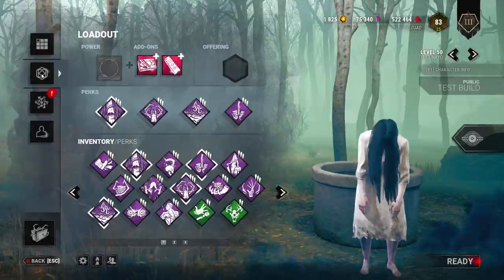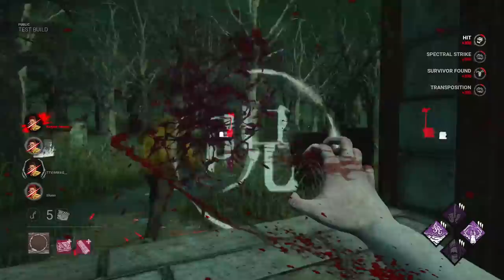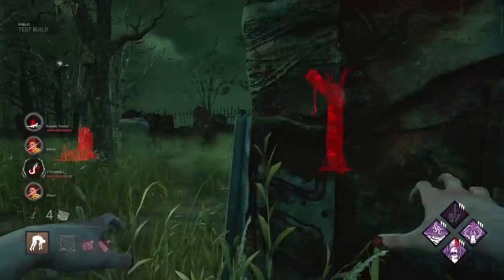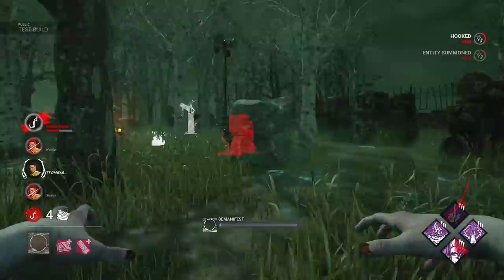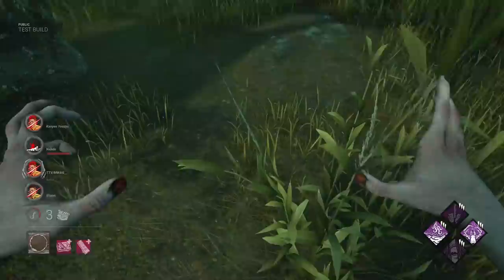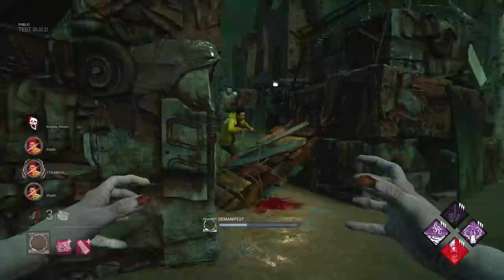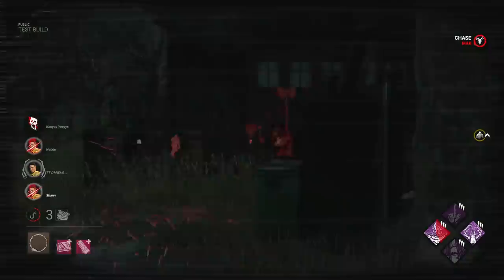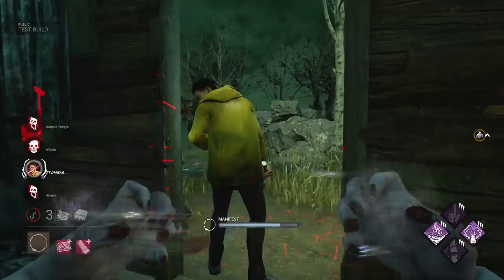The Onryo's IRIDESCENT ADDONS! - Dead by Daylight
"The Onryo" IRIDESCENT ADDONS  - Dead by Daylight
Dead By daylight we play new ringu killer from ptb, the onryo. A new chapter update funny moments and meme fail. Also a new map. Dbd update. Buffed boil over and new pig skin at rank 1 and iridescent / red rank. Killer tips at high mmr. Ringu new chapter. Toxic swf.

D3ad Plays

Stream Everyday 10pm UK time

otzdarva, no0b3